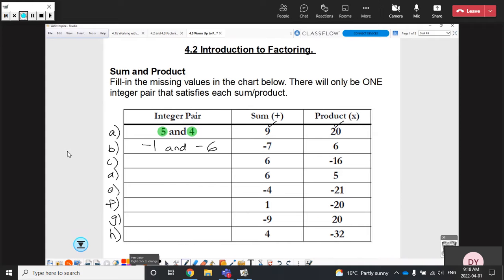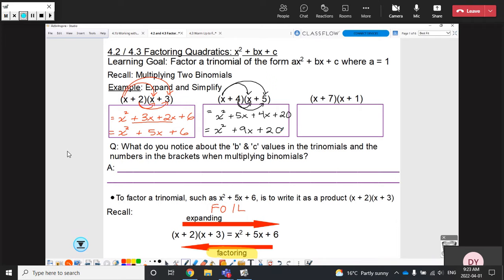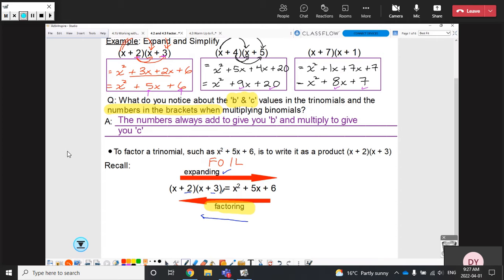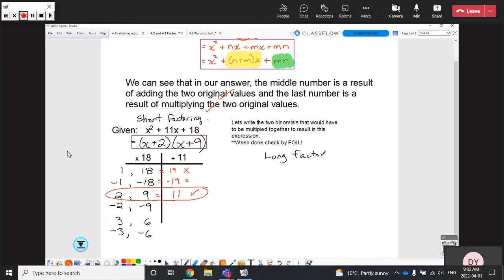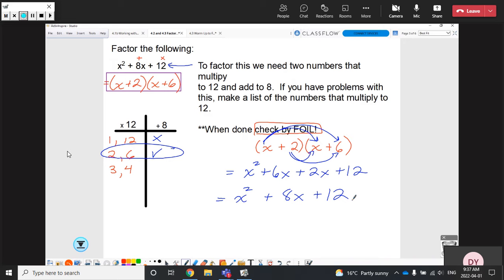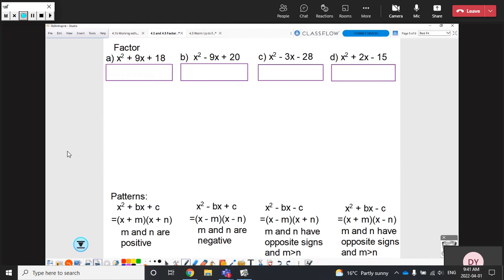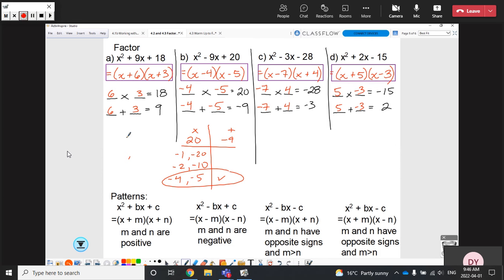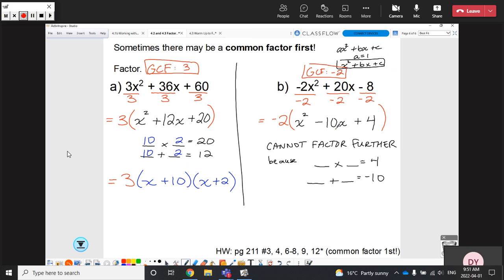4.2 Factoring Simple Trinomials when a is equal to 1